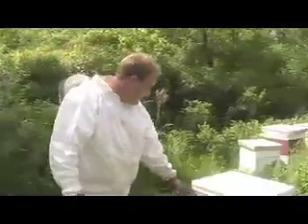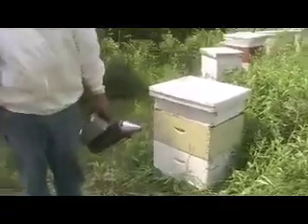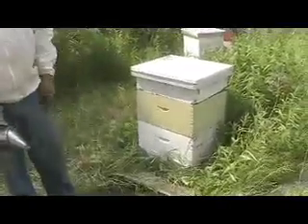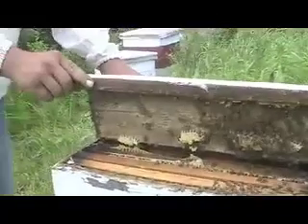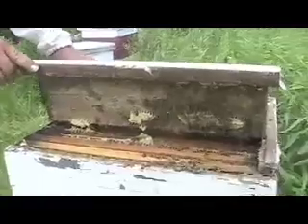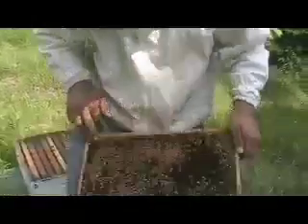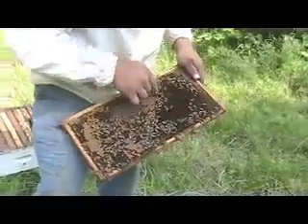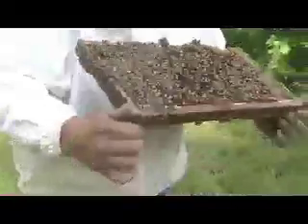Inside the Hive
Inside the bee hive.